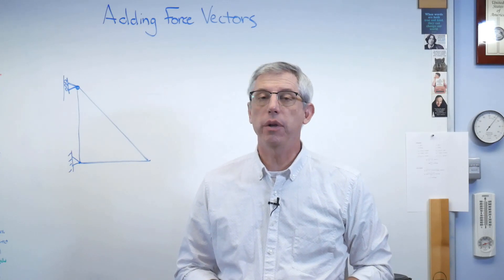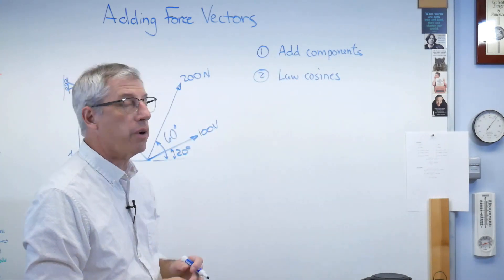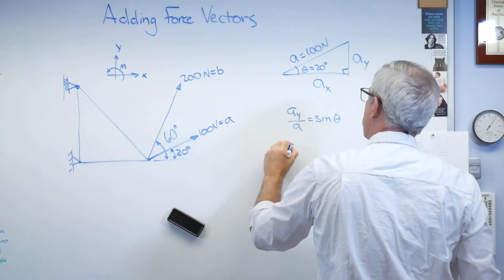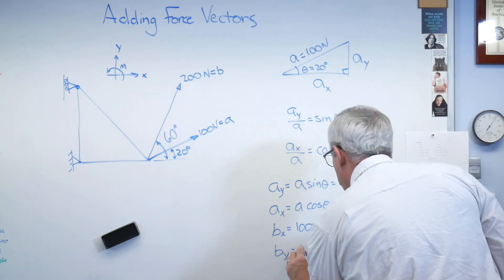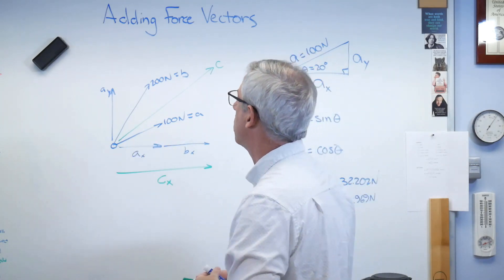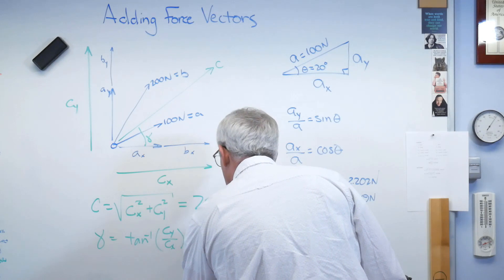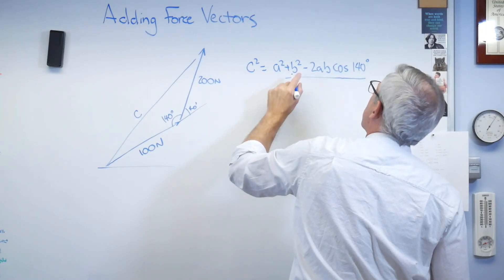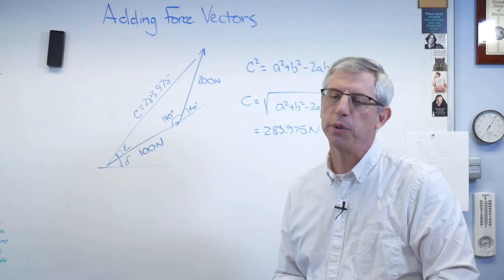Statics - Adding Force Vectors (Corrected Repost)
Many structures experience more than one force, so we need to know how to add those forces correctly.  This is short video showing two ways of adding force vectors.  This is a repost of a video from a couple days ago that had an editing error in it.  Oops.